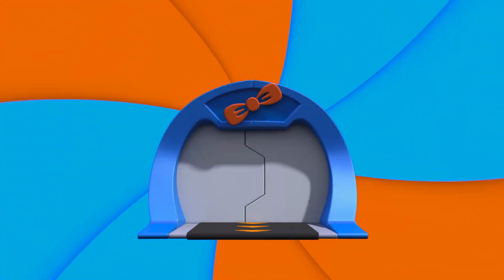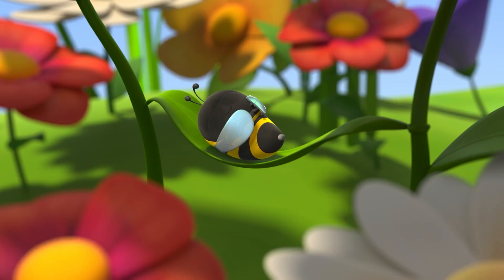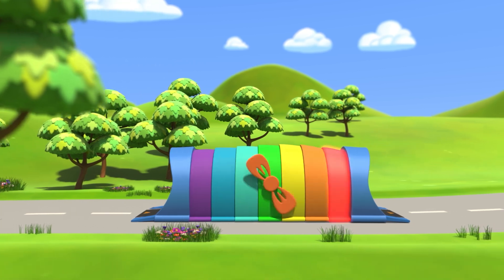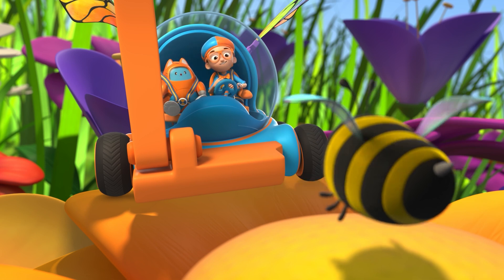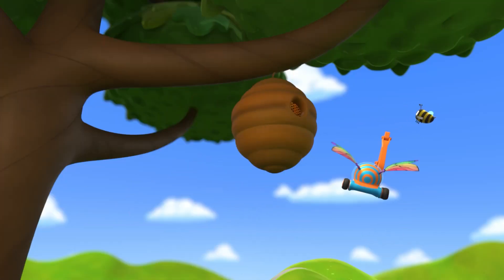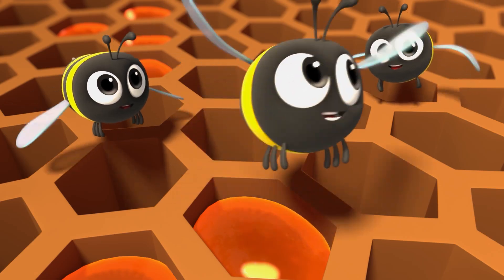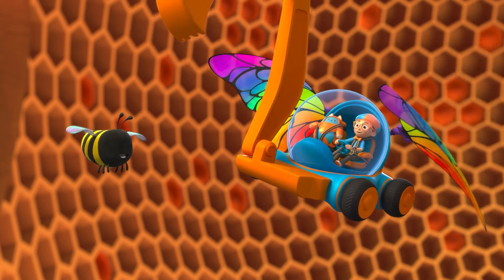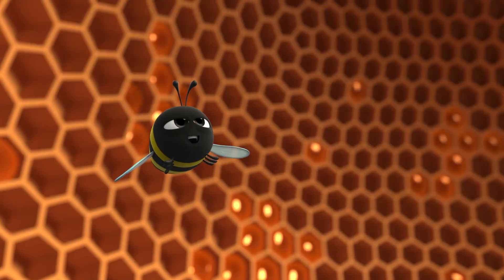Blippi buzzes to see just how honey is made! | Blippi Wonders Educational Videos for Kids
Blippi and FETCH shrink down and fly inside a very active beehive, where they meet Bijon, the fast-talking, fast-moving Worker Bee. With a talent for rhyming and making honey, Bijon rhymes her way through the sweet explanation of how delicious honey is made. What a very buzzy... erm...busy day!